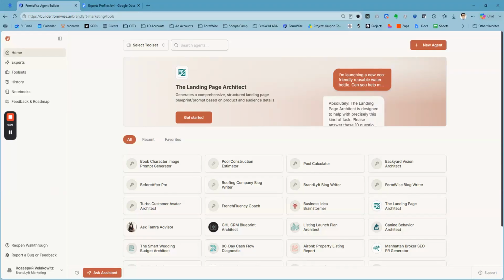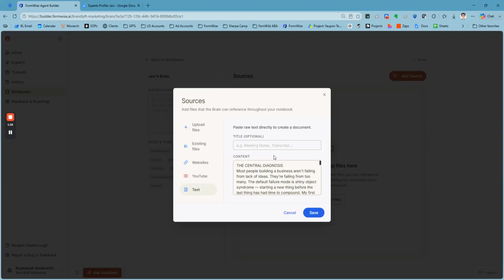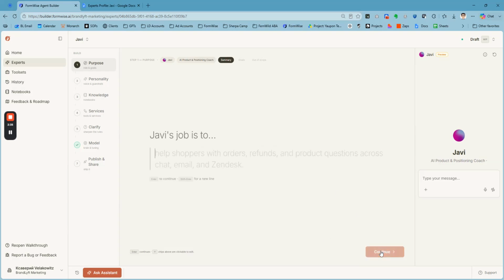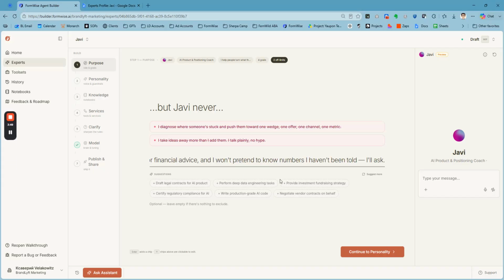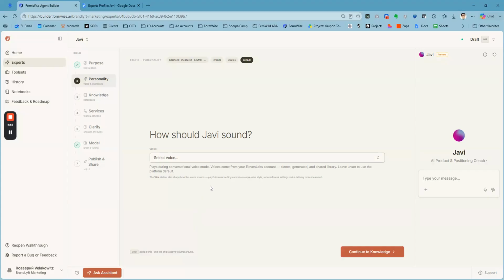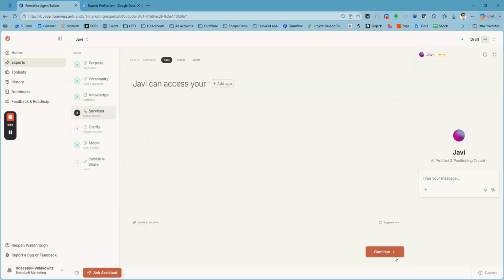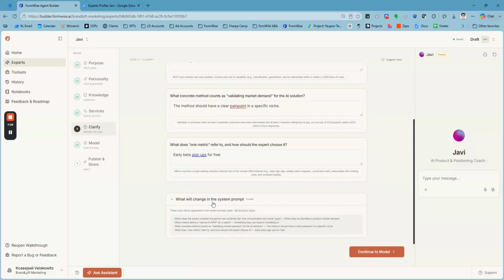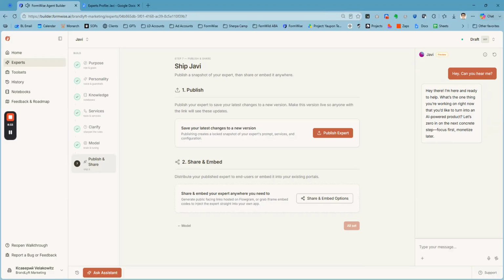How to Build a Voice AI Coach From Your Own Knowledge | FormWise Experts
Most expertise only exists when you're in the room. A client books a call, you apply your judgment to their situation, they leave with clarity. Then they hit a wall again at 9pm and you're asleep. The value is real, but it's trapped behind your calendar.
This walkthrough shows you the version of AI that closes that gap: a voice agent your clients can actually talk to. Not a phone tree, not a script reading itself back. A real two-way conversation in a voice you choose, working from your own knowledge, answering in your approach.
I build an Expert inside FormWise start to finish:

Name the Expert and set its guardrails
Define its goal
Point it at the Notebooks it should pull from
Give it a voice and tone
Publish it for clients to talk to

No node editor, no technical lift, a few minutes from idea to live.
The bigger idea behind it: knowing things isn't the edge anymore. The edge is packaging what you know into something a client can use and pay for when they need it, not when you happen to be free. A voice agent is one of the clearest versions of that I've built.
If you coach, consult, or teach anything with a repeatable framework behind it, there's a version of you your clients can talk to at midnight. This shows you how to build it.